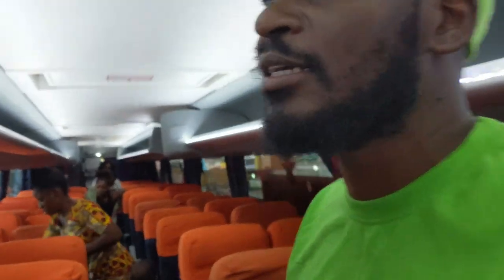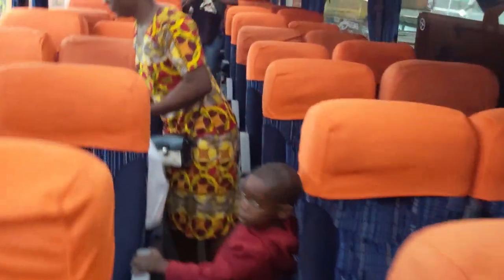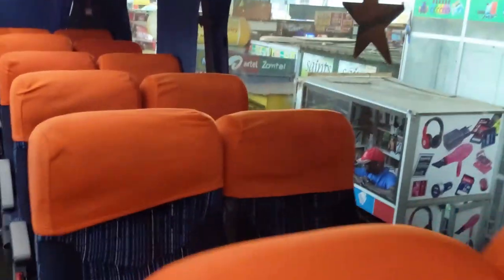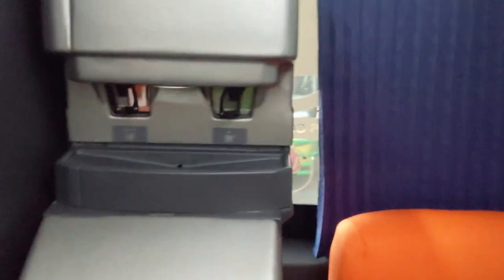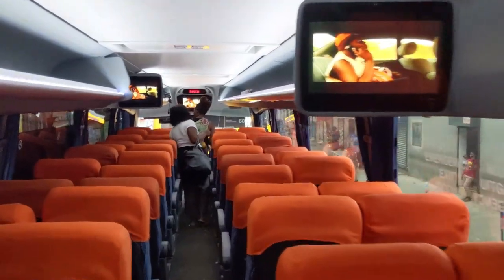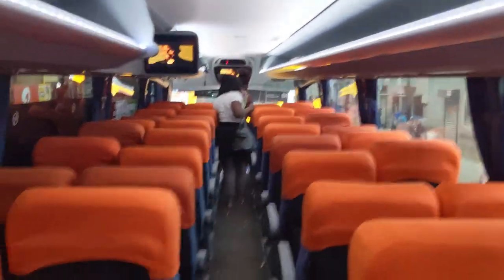Inside UBZ... a short interior tour // Irizar i6S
UBZ is the new kid on the block. We talk a quick tour around their current model of choice, Irizar i6S.